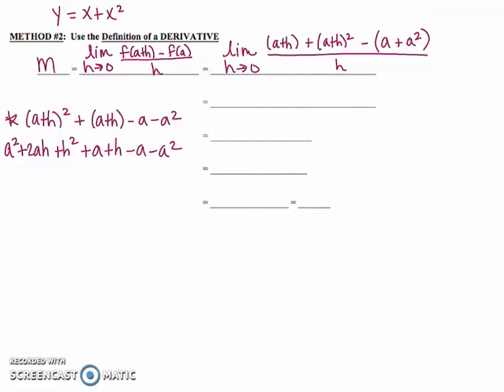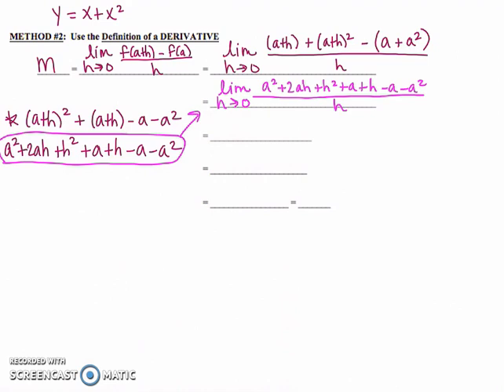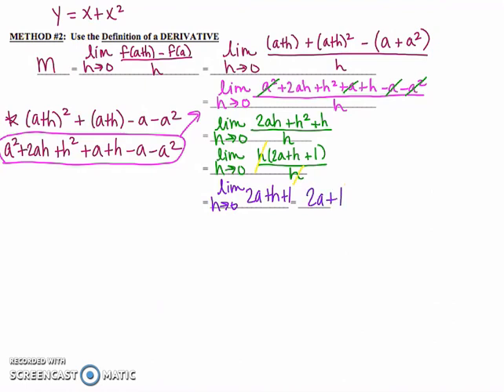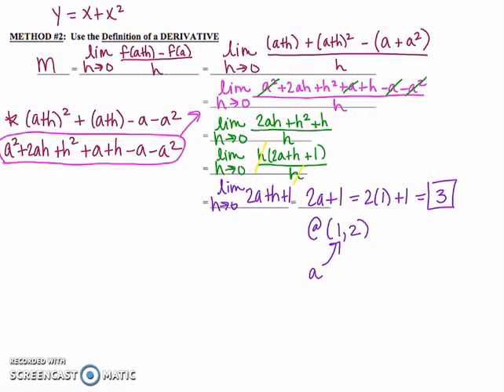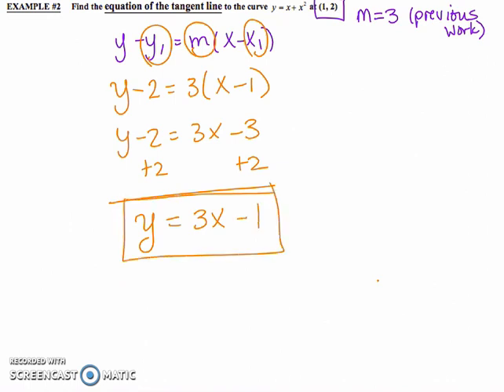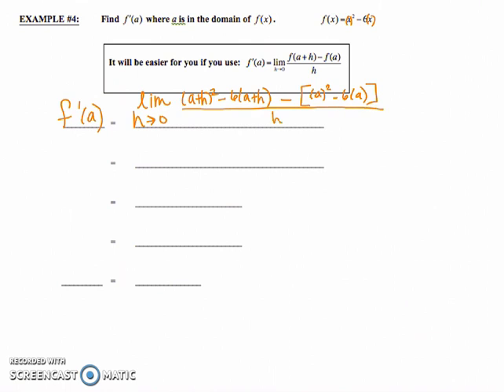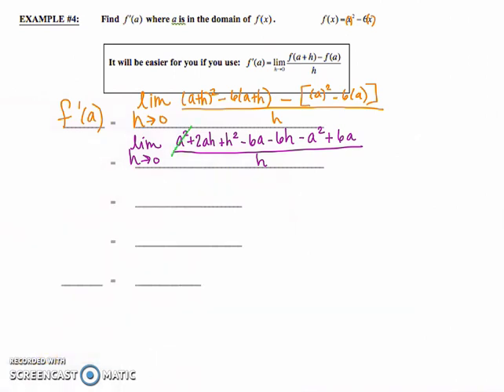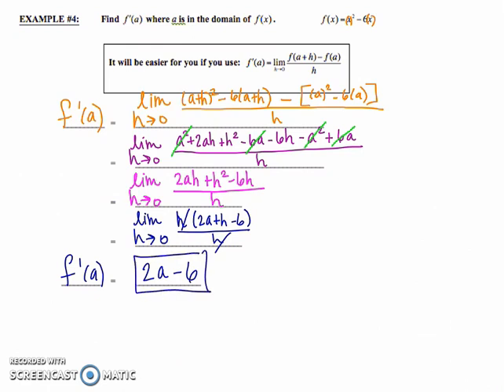JSteele Precalc Sec12 3Day2Notes PARTII